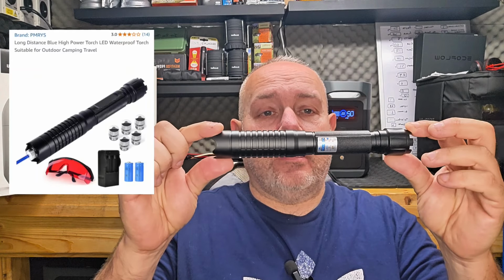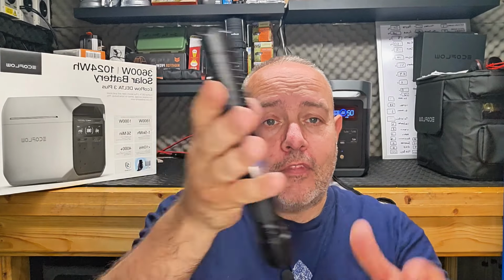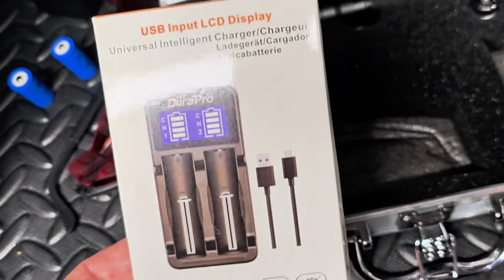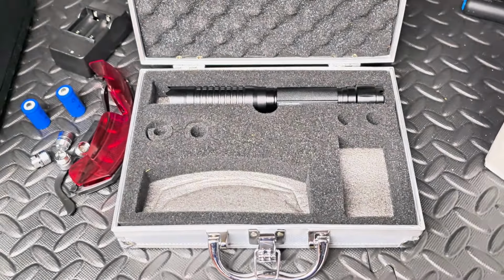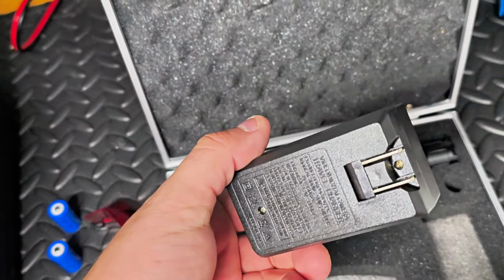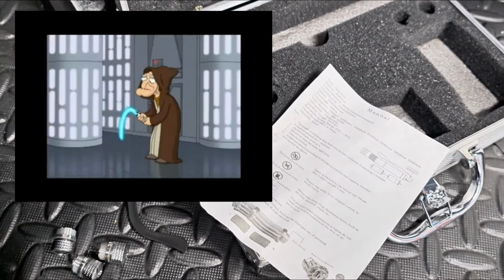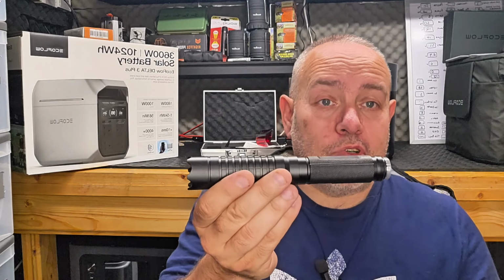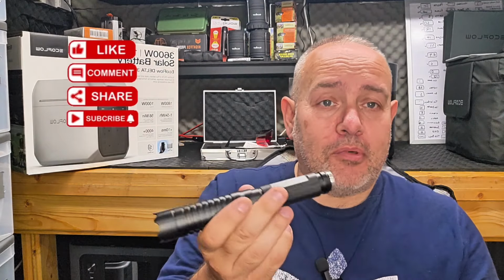5w Laser Pen review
hi folks,
     just got delivered this 5w Laser Pen from amazon!
  just a little review on what I think of it, let's hear your thoughts and comments!
thanks
SP